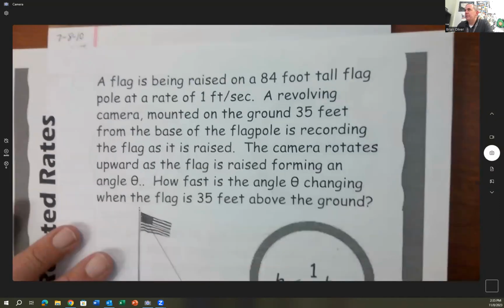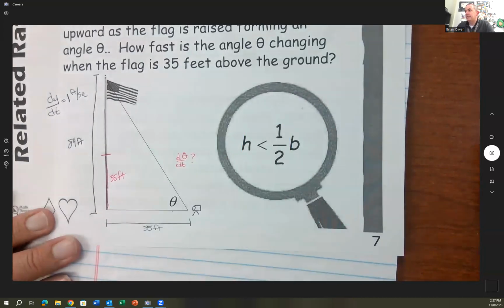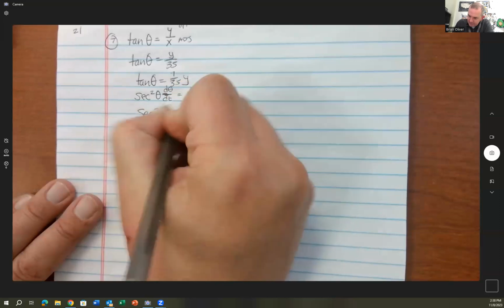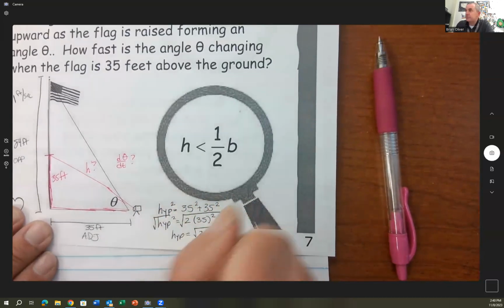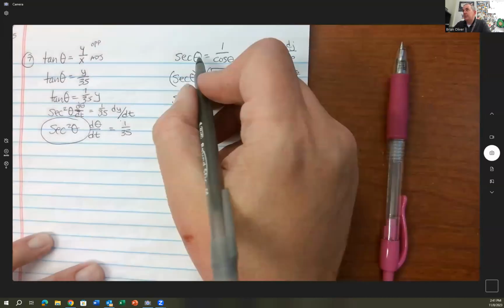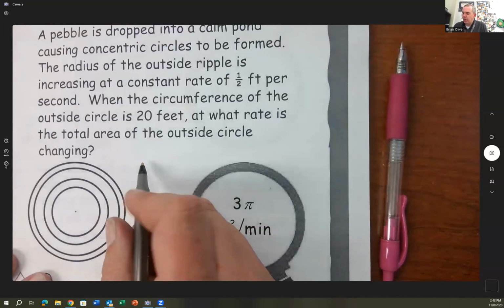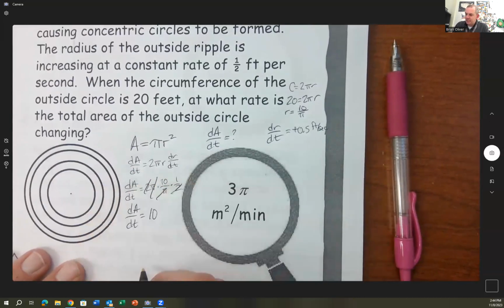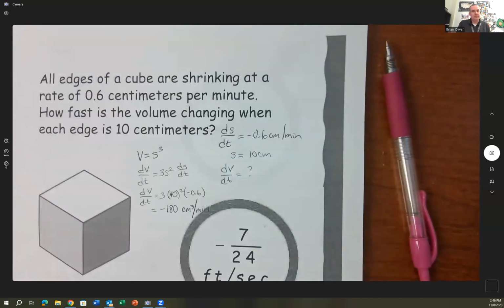Related Rates Hallway 7 8 10